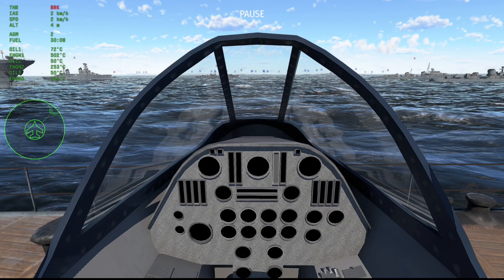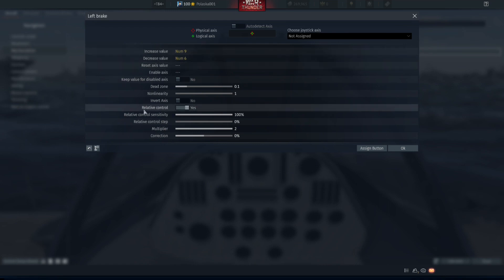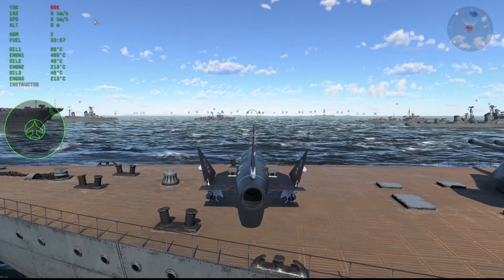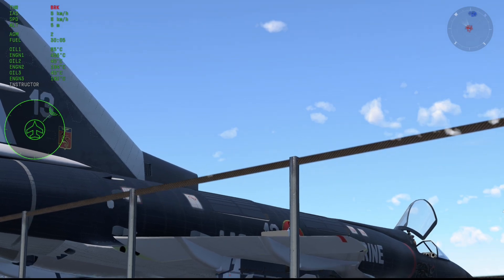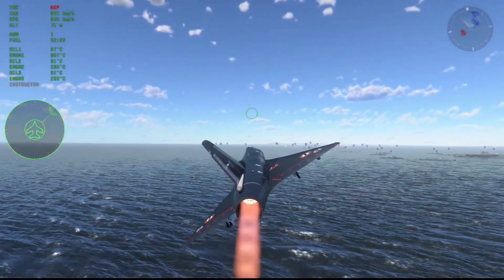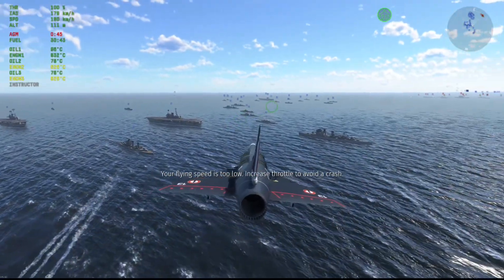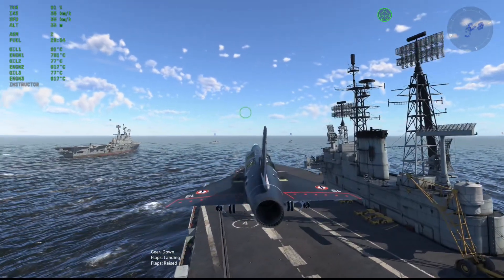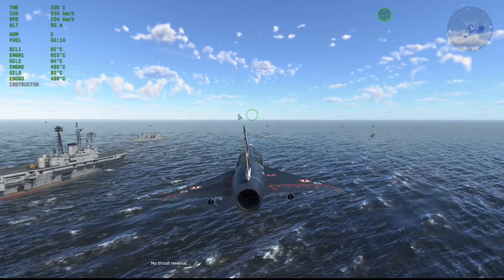Mirage III V take off procedures | WAR THUNDER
Forgive me if my english isn’t understandable